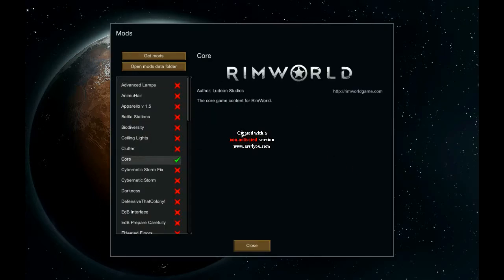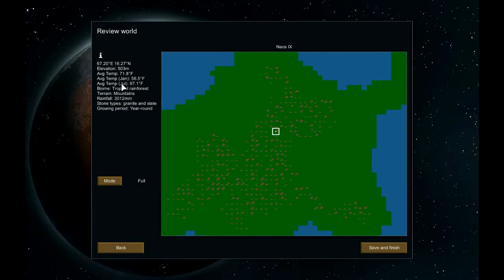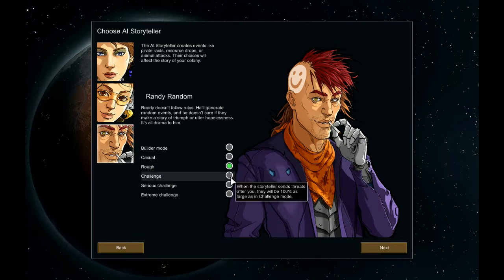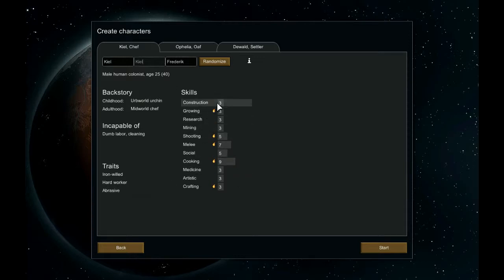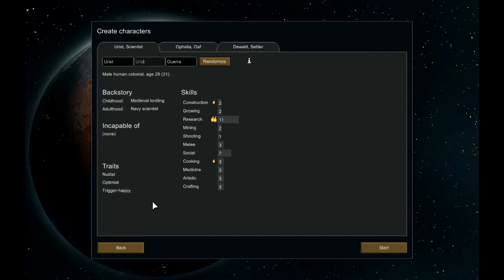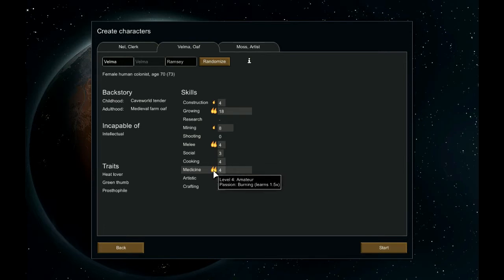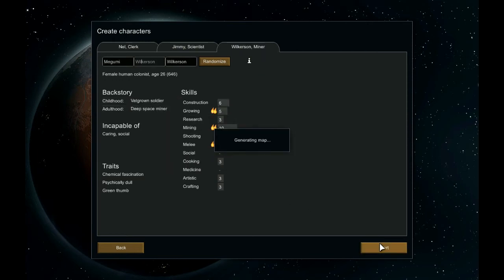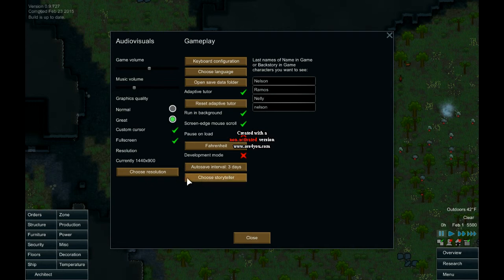Rimworld alpha 9 tutorial Part 1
Tutorial on alpha 9 rimworld to help new people understand it better. Part 1